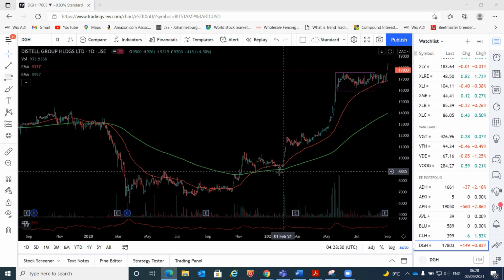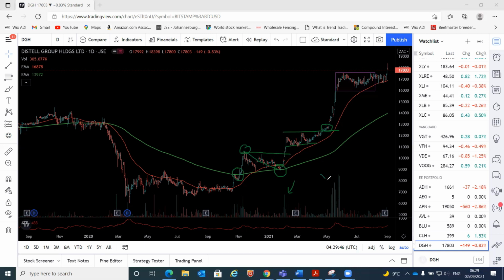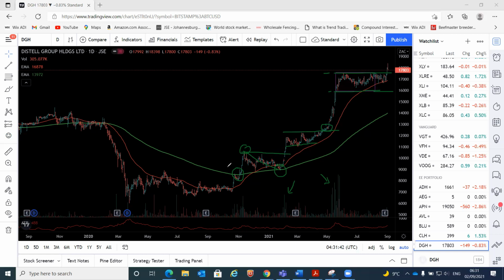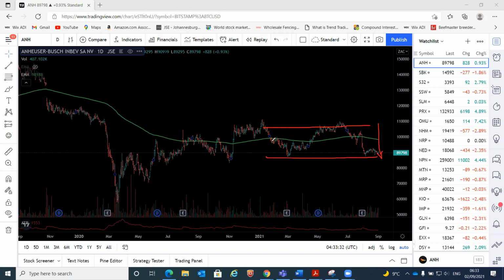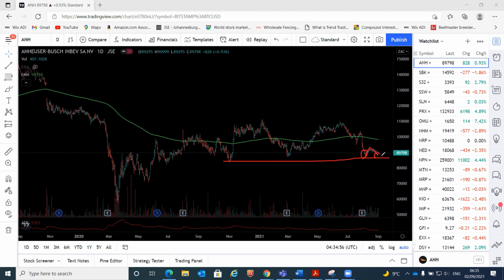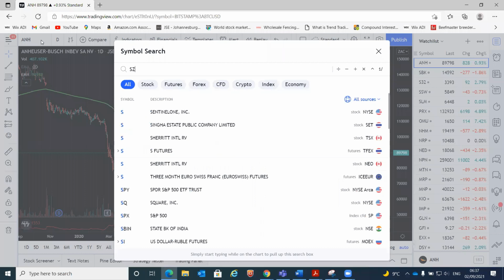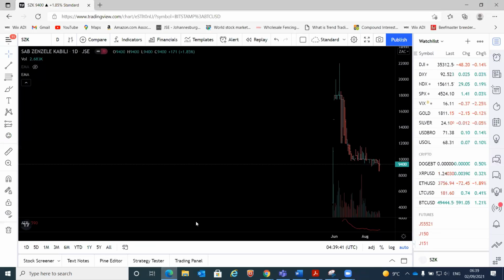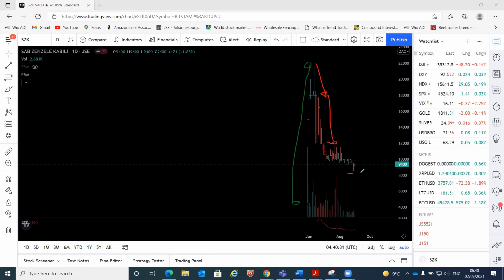What you need to know before you buy SAB Zenzele Kabili shares on EasyEquities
In this video we look at alcohol producing companies; Ab Inbev, Distell Group, and SAB Zenzele Kabili. We note that Distell has done well whereas Ab Inbev is down year to date. Ab Inbev poor performance extends to SAB Zenzele Kabili shares. Dive in if you want to know what to expect with the SAB Zenzele Kabili BEE share scheme.

Boya Ultimate Smartphone kit

Time stamps
00:00 Alcohol Stocks Analysis
01:40 Distell Stock Analysis
06:10 Ab Inbev Stock Analysis
10:45 SAB Zenzele Kabili Stock Analysis
14:15 Is SAB Zenzele Kabili a good investment?